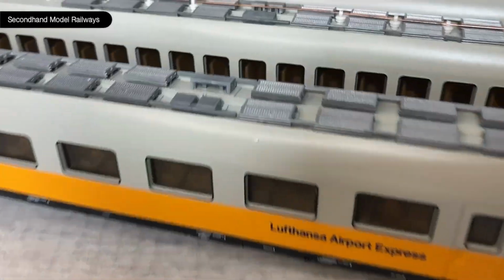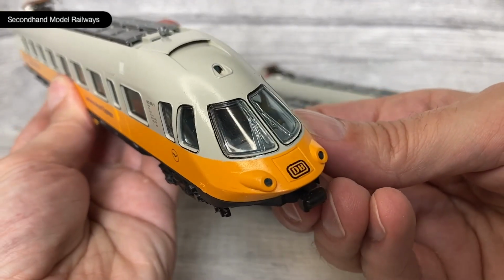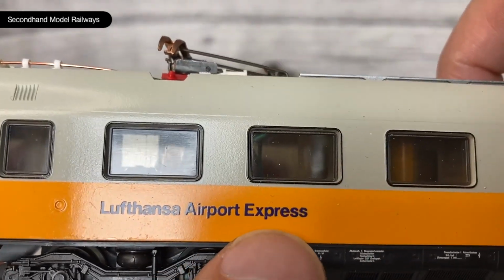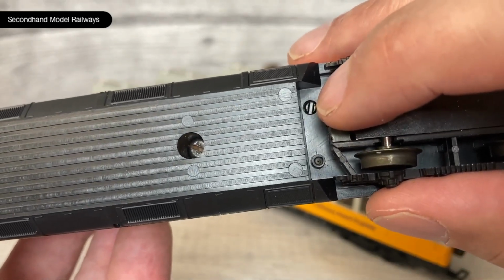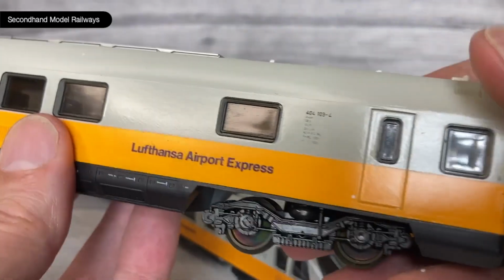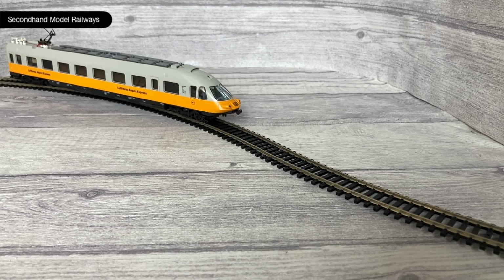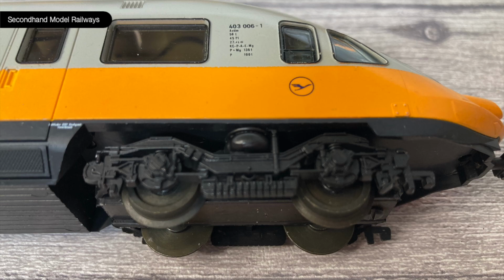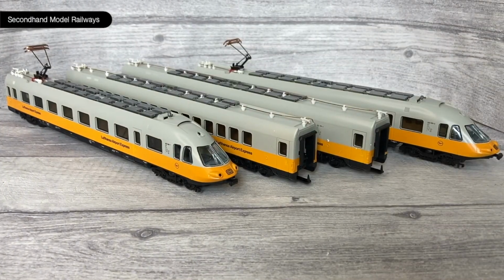Donald Duck's Train Lima Lufthansa Airport Express Secondhand Model Railway Review HO Scale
In this video we take a look at a Lima model number 149749 from the "Golden Series" range.
It's a model of a Deutsche Bahn "Lufthansa Airport Express" electric multiple unit BR 403 and has 4 cars.
I show you what this is like close up, unbox it, then give it a test run. I'll then let you know if you should consider add this model to your model railway collection or not.